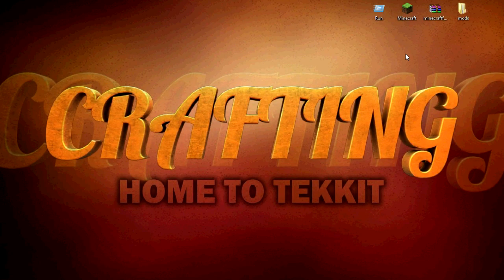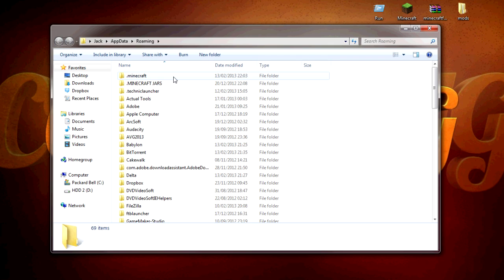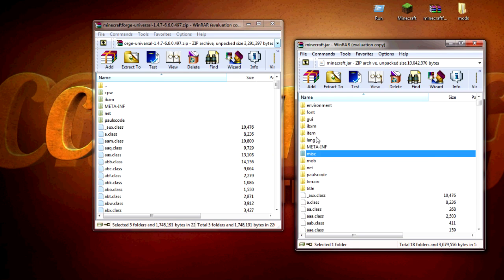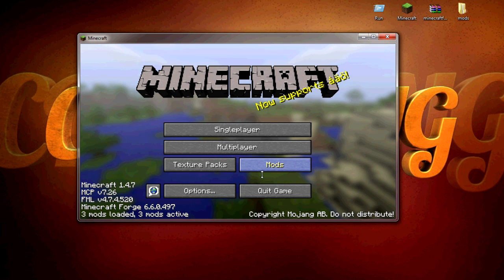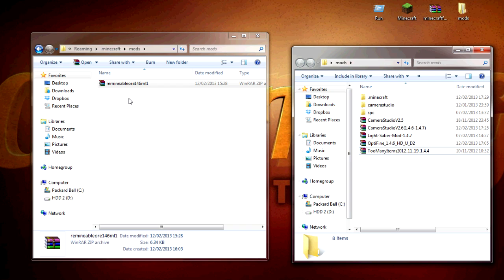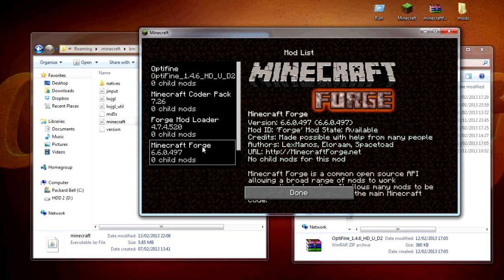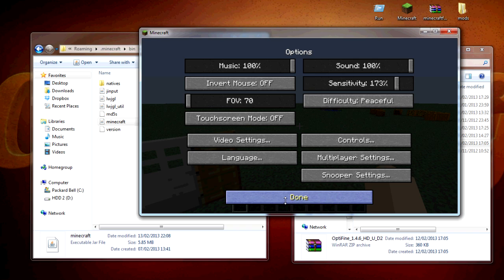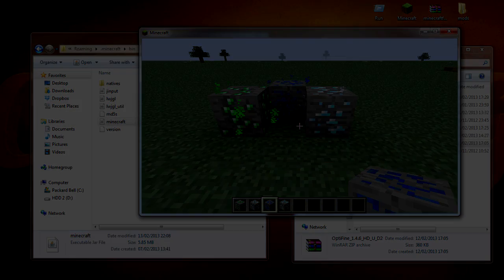Minecraft 1.5.2: How to Install Forge Modloader [WORKING]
How to Install Forge Minecraft 1.5.2

Forge: (MUST USE THIS LINK FOR 1.5.2)

modloader 1.4.2
modloader 1.4.7
[1.4.6] How to install Forge and Modloader w/links
How to Install Mo Creatures Mod 1.6.1
modloader 1.6.1
modloader 1.6.1
modloader forge 1.6.1
how to install modloader 1.6.1

how to install minecraft forge 1.5.2

forge 1.5.2

Minecraft Top 5 mods minecraft 1.2.5 mods best minecraft mods NEW MINECRAFT GLITCH HOW TO RIDE ENDER DRAGON Too 1.2.5 mods best minecraft 1.2.5 mods of the week "How-to (Conference Subject)" Hack Combat Hacks Arms FavoriteMinecraft 1.2 Drivable Car Minecraft 1.2 car mod Minecraft 1.2 Modloader Download minecraft 1.2 Tomanyitems download
how to drive a car in minecraft how to make A WORKING CAR IN MINECRAFT minecraft coming soon for xbox 360 no minecraft on
ps3 xbox vs ps3 thenoahzone Minecraft in depth palmerater pocketisland Ijevin Machinima minecraft 1.2.4 mod review
Minecraft 1.2 Drivable Car Minecraft 1.2 car mod Minecraft 1.2 Modloader Download minecraft 1.2 Tomanyitems download
minecraft 1.2.5 od review minecraft 1.3.3 minecraft top mods of the week minecraft animal transport mod minecraft
transporter mod minecraft mobport mod review minecraft stickytnt mod review Ipodmail seananners thesyndicateproject minecraft rotten flesh exchange mod
review Noahcraftftw Minecraft 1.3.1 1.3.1 new mods for 1.3.1 top 5 mods for 1.3.1 top 5 mods 1.3.1 top mods for 1.3 best mods in minecraft for 1.3.1
Top 5 mods for minecraft 1.5.2